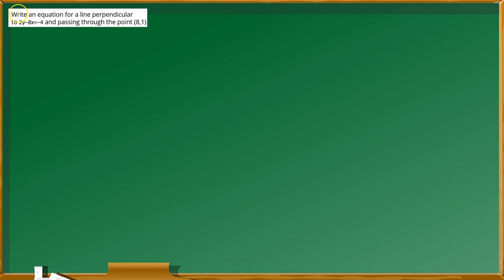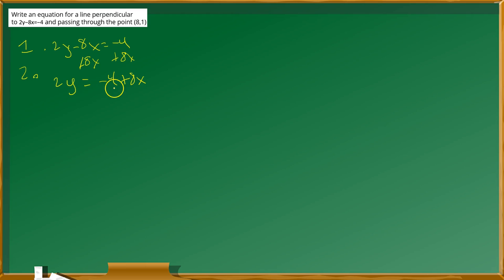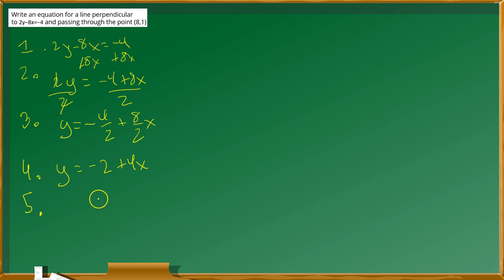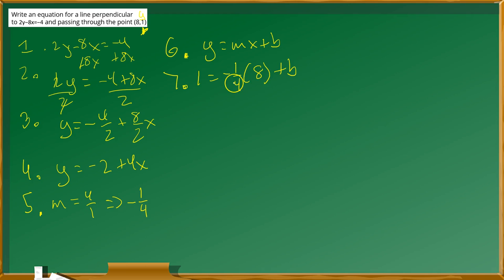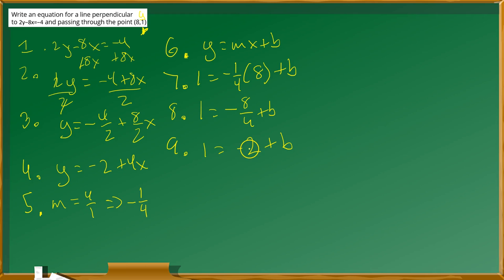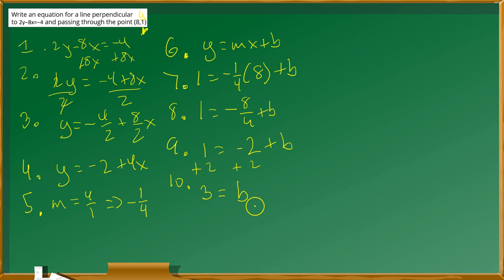Find the equation of the line perpendicular to a given line and passing through a point.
Image